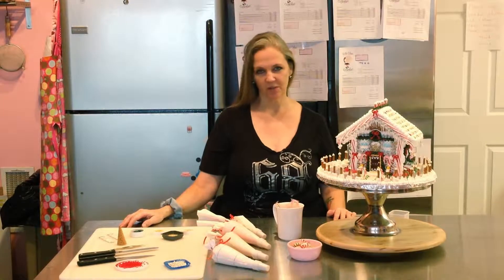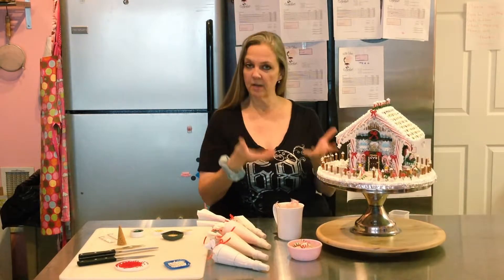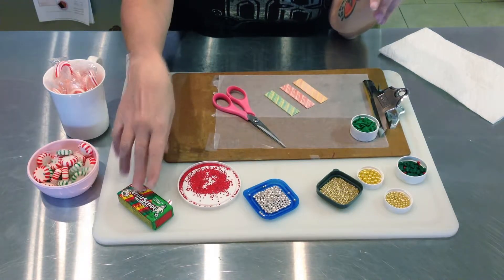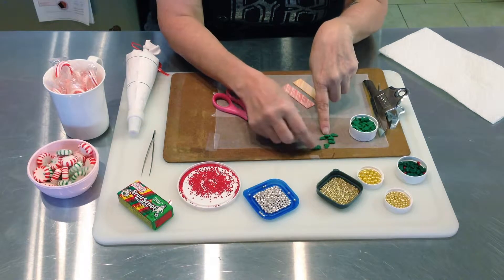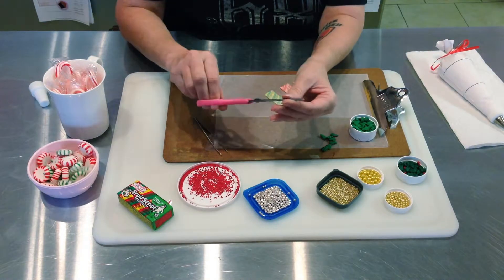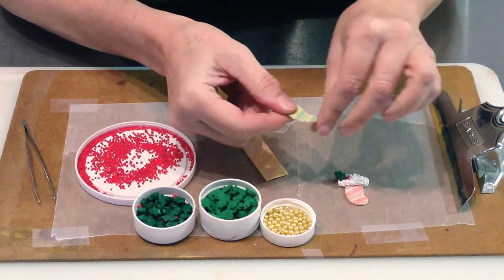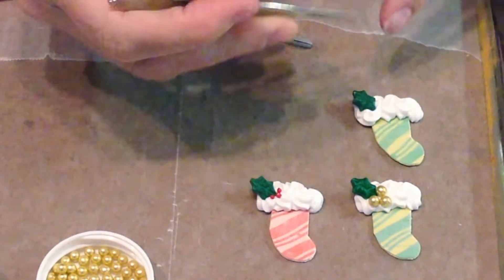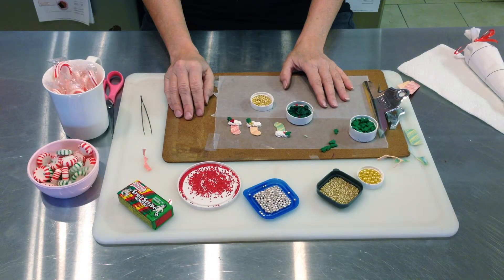Confectionery Masterpieces Sugar Stockings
(Enough for one house)

4 cups confectioner's sugar
5 tablespoons meringue powder
1/2 cup cold water

Mix dry ingredients on low 2 minutes
Add water, continue on low until blended
On high, whip ingredients until very stiff peaks form. Immediately transfer to icing bags and/or air tight containers. I can fill 4 #12 bags with this. Curling ribbon perfect to tie bags closed. Use a bow, not a knot, for refilling.

#13 star tip
Coupler
#12 icing bag
Fruit Stripe gum
Small tip scissors (embroidery scissors preferred)
Clip board
Wax paper
Tweezers
Scotch Tape
Red non pareils or dragees
Green holly confetti or mini trees
Paper towel

You can find most of this list at your local grocery store and cake decorating shop, and on Amazon.

J.S. Bach / Prelude from 1st Suite for Cello in G major